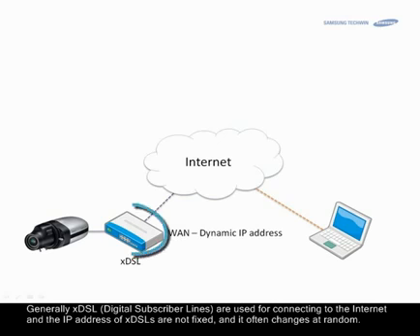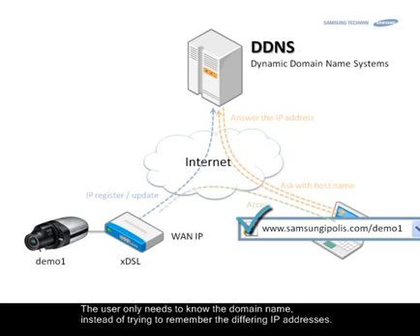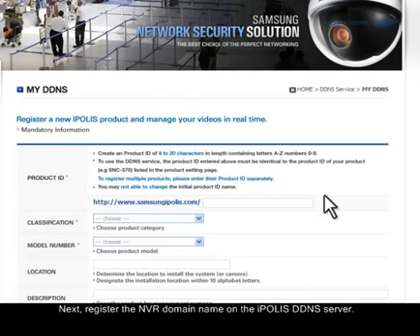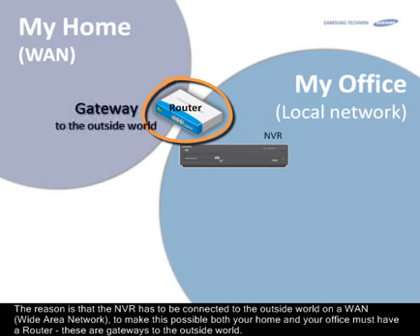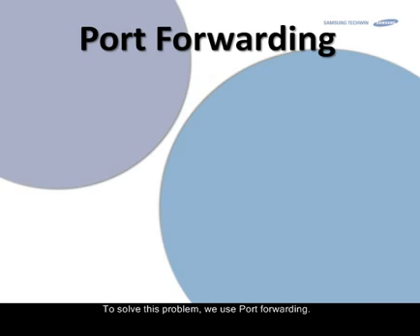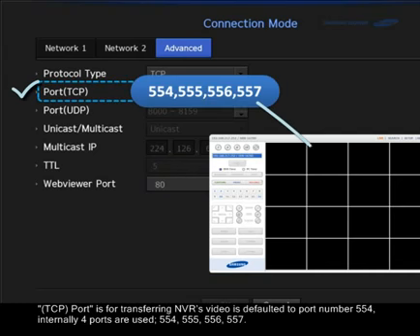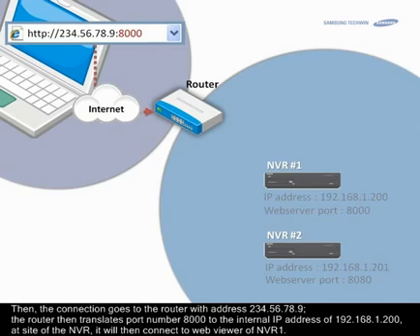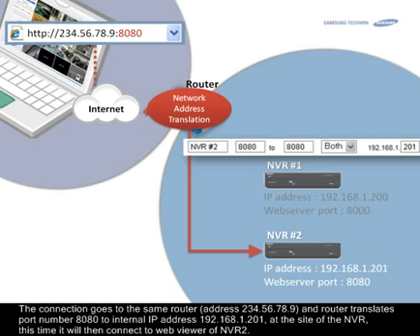Samsung Techwin America : NVR Tutorial Chapter 6 "Accessing over the WAN" (May 26th, 2012)